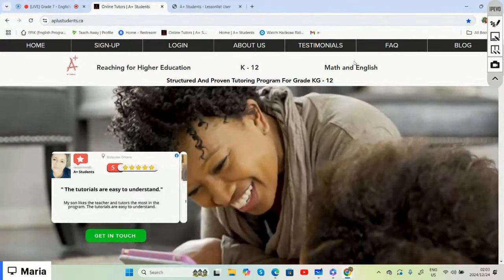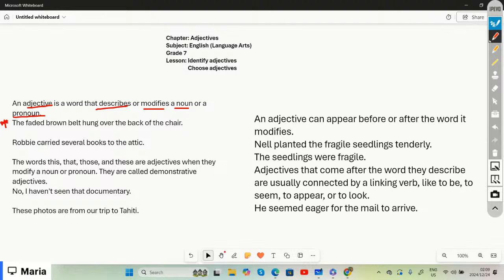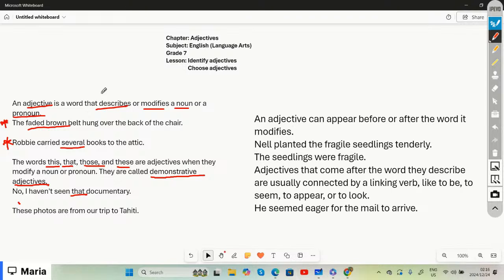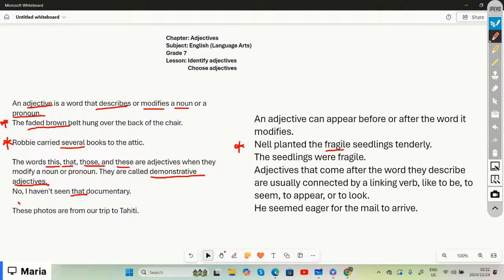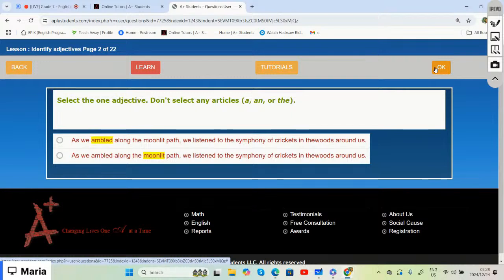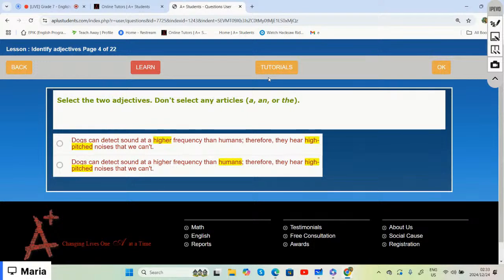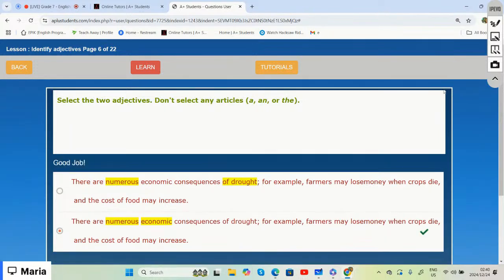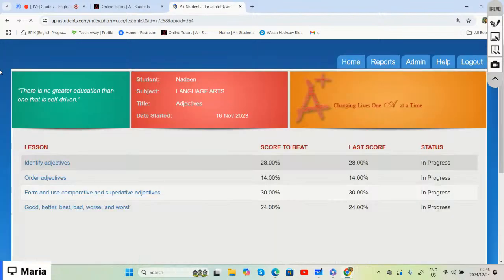Grade 7 - English: Adjectives